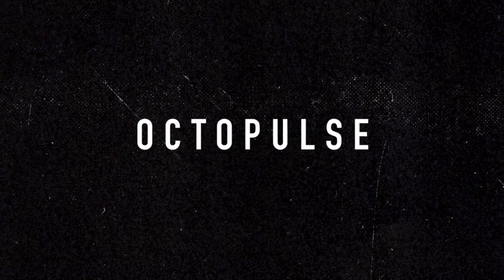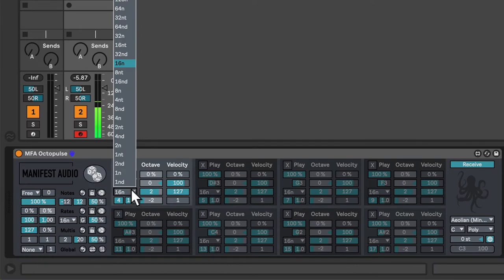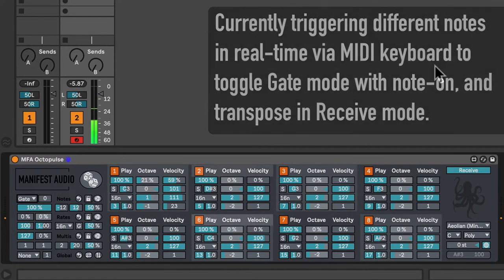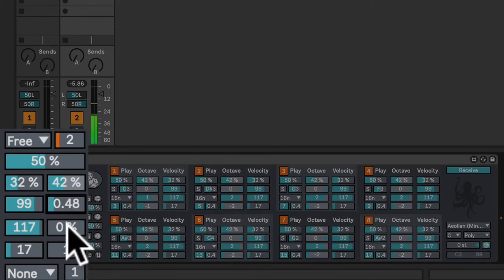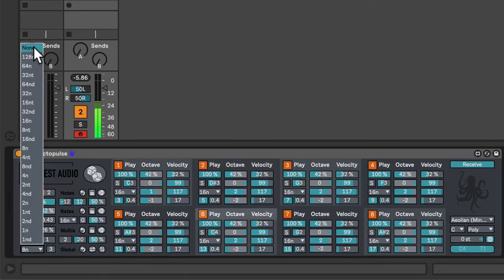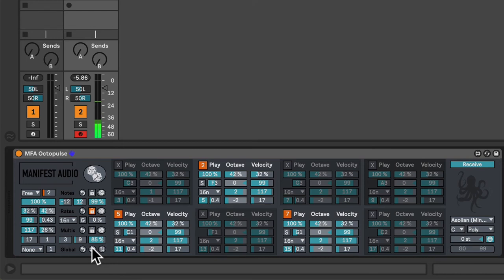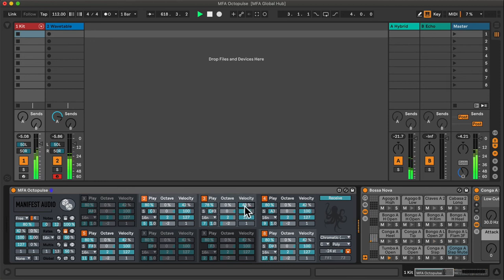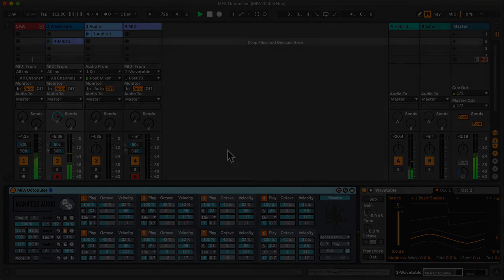Learn: Octopulse (v1.0)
Go deep with the expansive polymetric capacity of our generative Max for Live multi-pulse generator, Octopulse. Did you know the otherworldly octopus has a uniquely distributed neural system? Its central brain is connected to brains in each of its eight arms: nine brains total...

Inspired by this unique lifeform, Octopulse is designed by Ableton Certified Trainer Noah Pred to combine eight individually adjustable pulse generators with global controls that manipulate them in unison — while retaining distinct characteristics, directions, and behaviours.

Each activated pulse “arm” is driven by its own clock, defined by a base musical rate and multiplier, along with controllable length, at a specified MIDI note. Trigger, octave, and velocity can all be randomized to add a wealth of variation. Note values, base rates, and rate multipliers for all arms can be randomized globally, within set ranges; click the global dice to instantly produce a unique starting point. Velocity, duration, and multiplier can be controlled for all steps simultaneously, as well as trigger, octave, hold, and velocity randomization.

Outgoing MIDI can be transposed via incoming MIDI clips or real-time input for uniquely interactive musical results — all of which conforms to a selected scale and key. An optional cycle reset interval constrains otherwise endlessly sprawling polymetric structures to more predictable bar-length patterns, while a base offset and multiplier can stagger the entire pattern offbeat. Four playback modes allow it to interact with other MIDI elements in a project — or be deployed as an unconventional, retriggering arpeggiator. Optimized for Push with full Info View annotations and bundled Global Hub integration, Octopulse provides a fresh approach to probabilistic polyrhythms. Whether generating unique drum patterns or expansive melodic patterns, Octopulse is applied biomimicry in action.

FEATURES

· 8 x pulse “arms”, each with discrete MIDI note, base rate with multiplier and length factor, offset delay, and cycle length, with randomizable play chance, octave, and velocity
· Global arm multiplier, length, hold, and play, octave, and velocity probability and range controls
· All pulse pitches, rates, and multipliers easily randomized to generate unique starting points
· Optional cycle reset to constrain sprawling polymetric patterns to more musically repetitive loops
· Fully transposable within selected scale and key, pinned locally or conforming to Global Hub settings - and scale aware in Live 12

🚨 ATTENTION 🚨 This video was released with the very first version of Octopulse; please note the significant feature updates added since then:

· Multiplier mode selection provides the ability to specify whether randomized Pulse multipliers can result in any integer (All), odd integers only (Odd), or even integers only (Even); with a global base rate of 16n, Odd will produce more syncopated and compelling rhythms, but if you're using 32n or 64n, using Even ensures resulting randomized rhythms remain coherent even at higher levels of complexity
· A new Advanced toggle (accessible via the same gear icon as Pattern Engine) provides access to a second layer of individual options for all eight Pulses, including:
        ◦ Cycle Offset delay for each Pulse configured via Base Rate, Multiplier, and optional additional millisecond delay; in addition to allowing for highly dynamic and flexible rhythmic programming, this finally addresses the issue of all Pulses starting together on the same downbeat
        ◦ Independent Reset cycle in bars for each Pulse, allowing for far more intricate and useful programming of multi-layered polymetric patterns each with their own cycle length in bars
        ◦ Separate X Mode (All, Odd, or Even) setting for each Pulse
        ◦ The ability to Lock: Play (chance of playback), Time (base rate, multiplier, and note length), Note (base pitch and octave randomization), Velocity (base velocity and randomization), and Reset (bar cycle reset) for each Pulse, ensuring any locked settings ignore global randomization and control, instead remaining at your manually specified per-Pulse values
· Optional 32n, 16n, or 8n Swing at the output stage
· Force legato output option when any of the three Monophonic (non-Poly) output modes are selected
· Numerous GUI improvements for clarity and ease of use

Timecodes

00:00 - Introduction
00:21 - Installation
00:58 - Basic Usage
02:28 - Pulse Properties
06:48 - Global Controls
15:26 - Randomizations
19:28 - Output Settings
20:37 - Percussive Usage
23:25 - Capturing Results